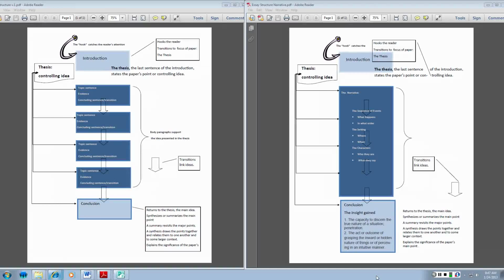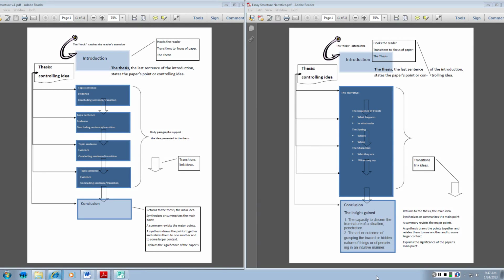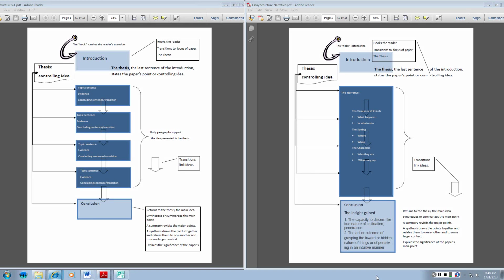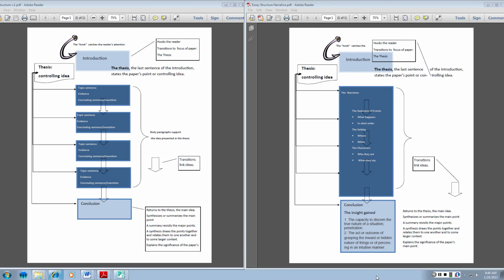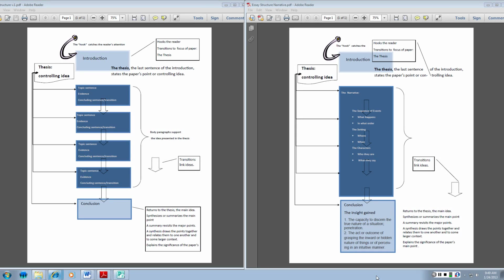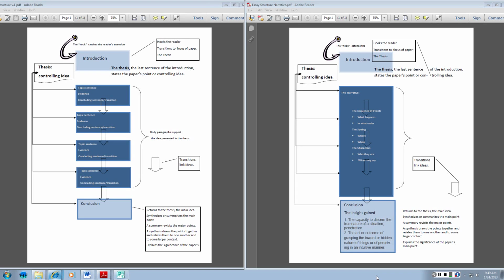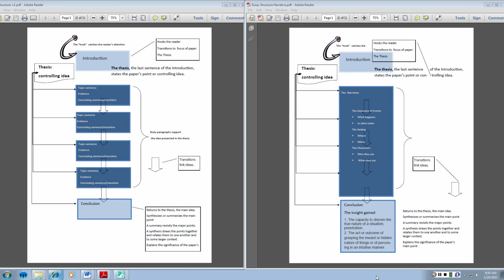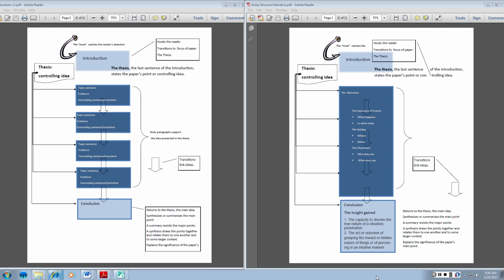01.24.13 1_Memoir_Essay Structure